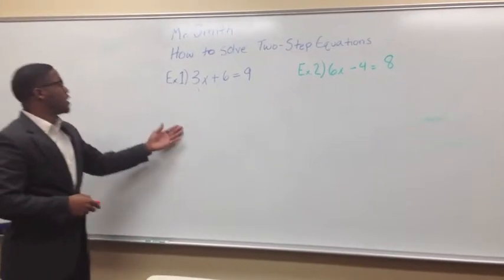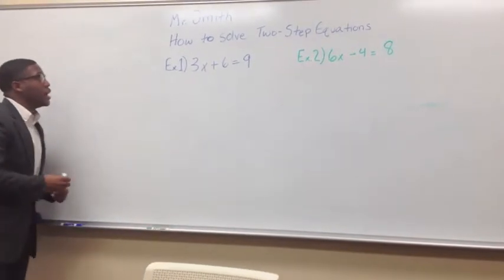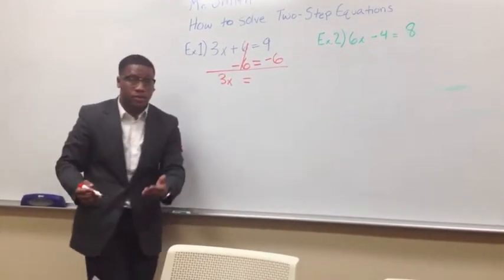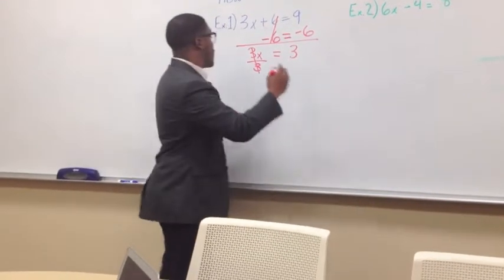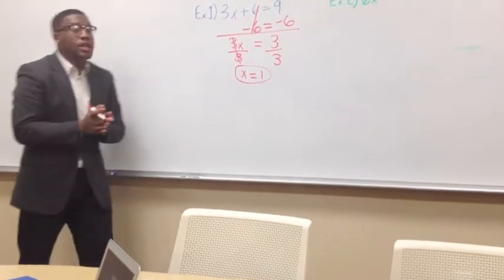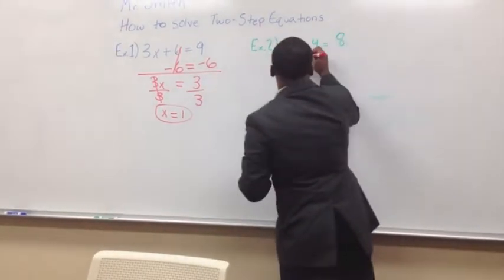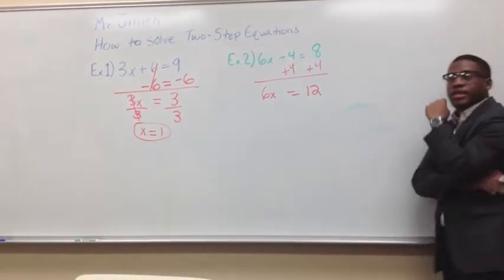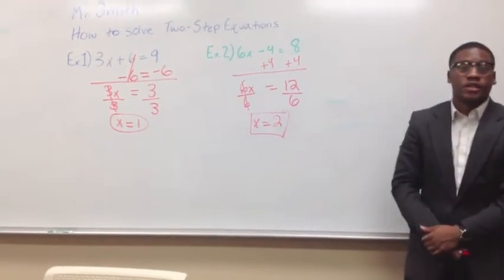Breakthrough Internship Applicant: Solving Two-Step Equations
Teaching Middle School Students how to solve two-step equations.